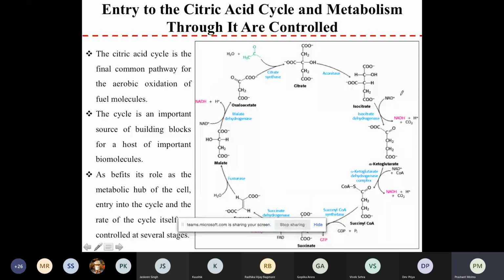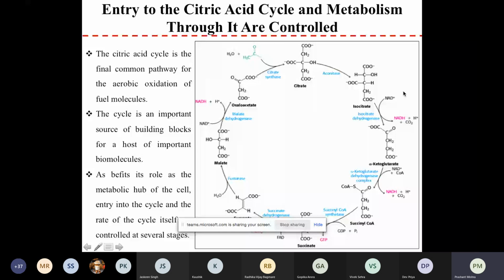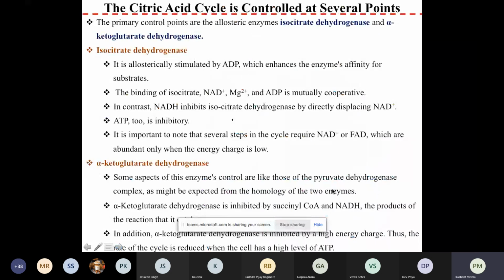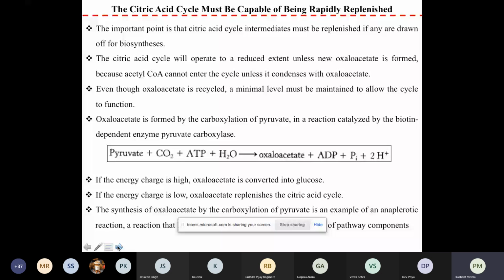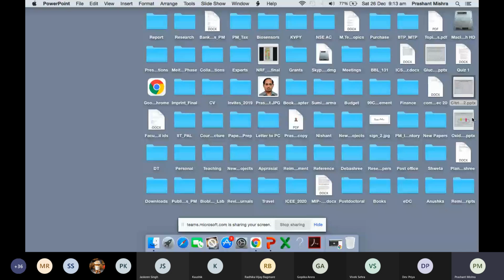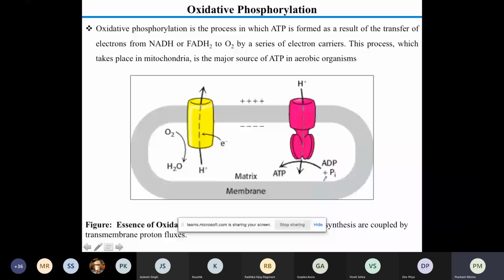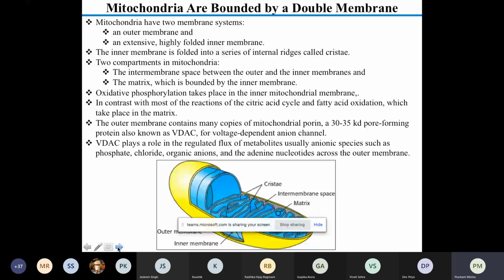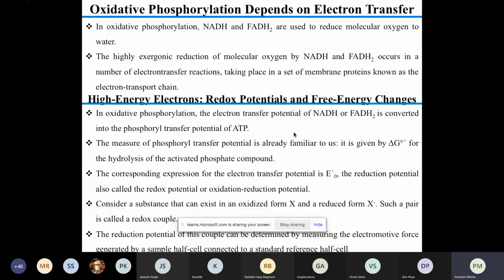Lecture#24 BBL131 26th Dec 20